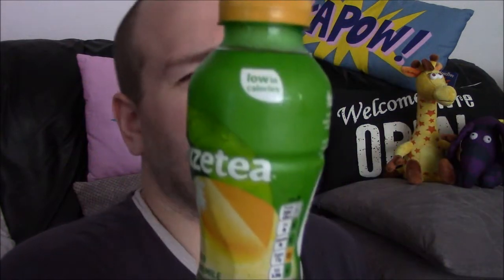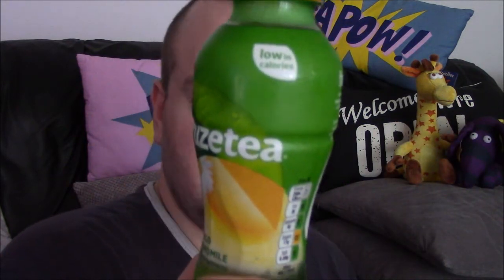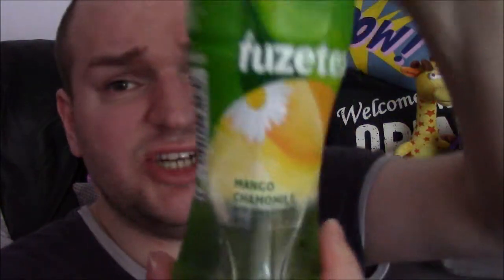Fuzetea REVIEW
2 for £2 from Boots quite good for a Boots price I thought...